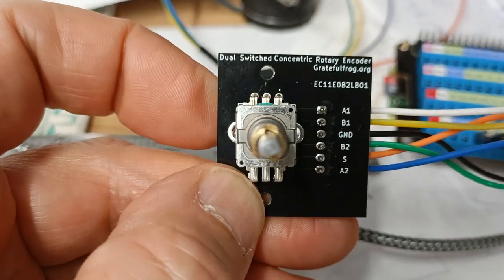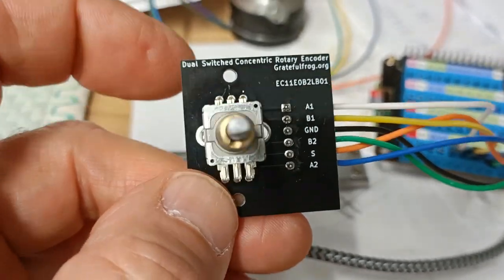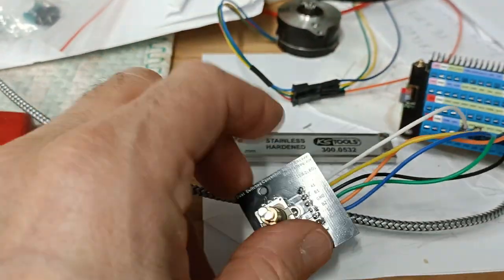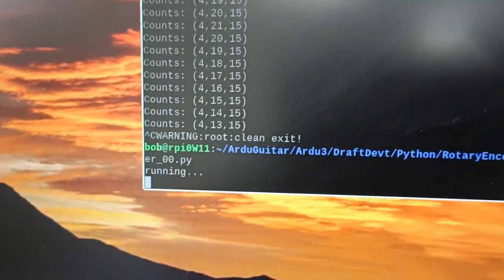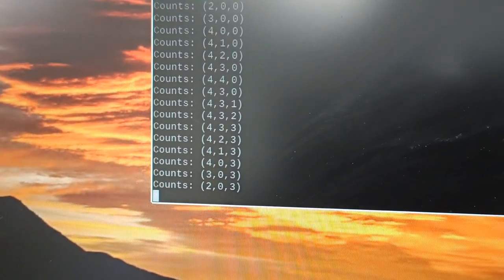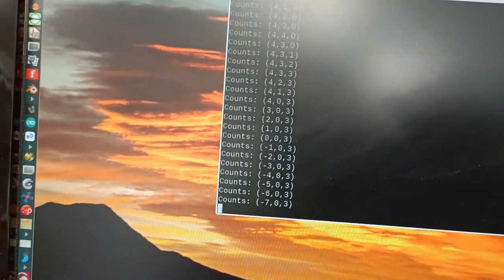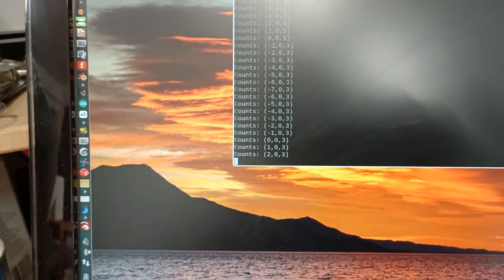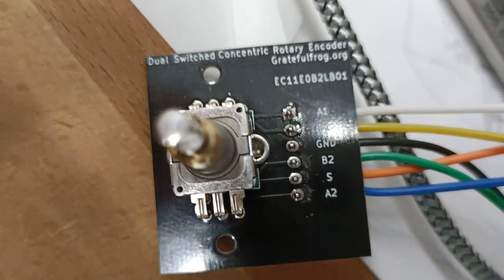Alps Alpine Dual Rotary Encoder and RPi Zero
I little demo of the Alps Alpine Dual Concentric Rotary Encoder (EC11E0B2LB01) mounted to a bespoke PCB and communicating with a python code on an RPi Zero.

The code uses the PIGPIO python library and daemon, which I find more performant than the standard RPi.GPIO library.